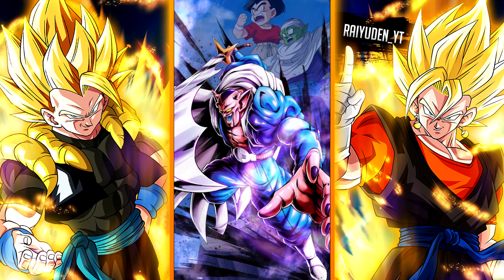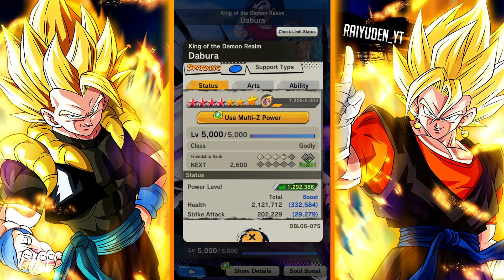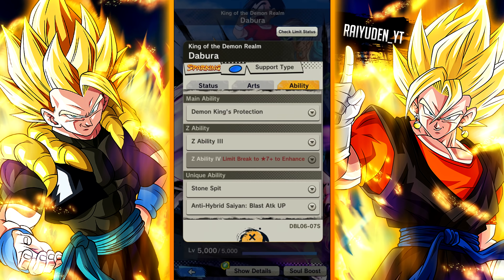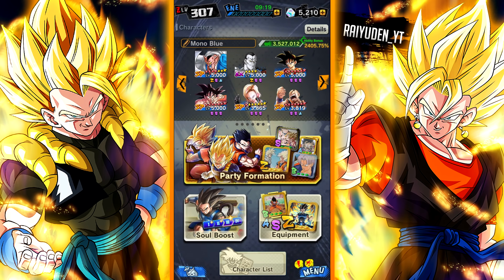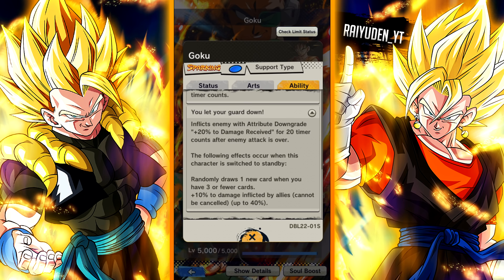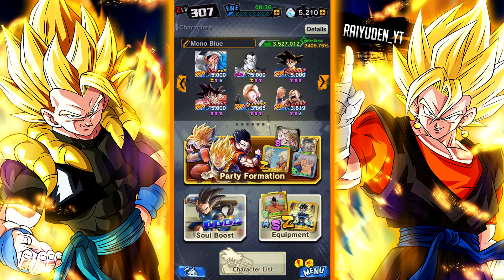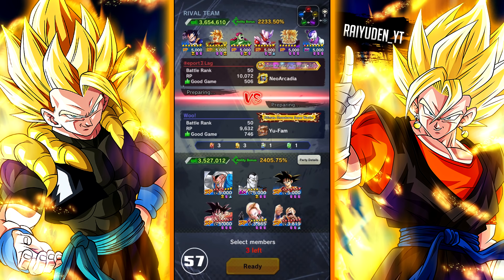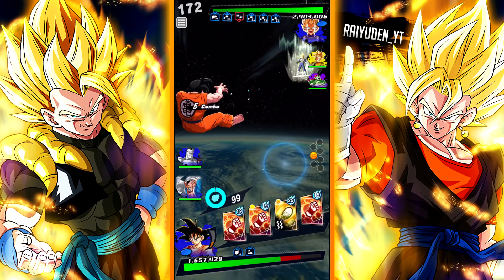Worst Sparking In The Game? Can He Be Viable? Dabura In The Current Meta! | Dragon Ball Legends PvP